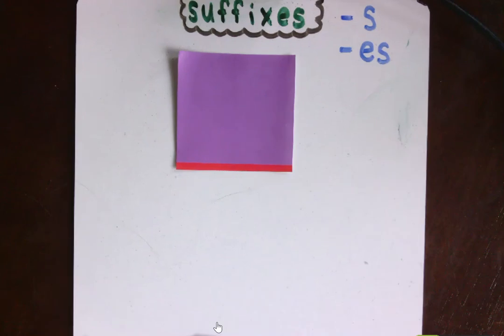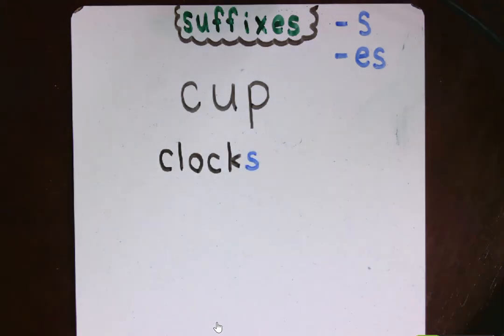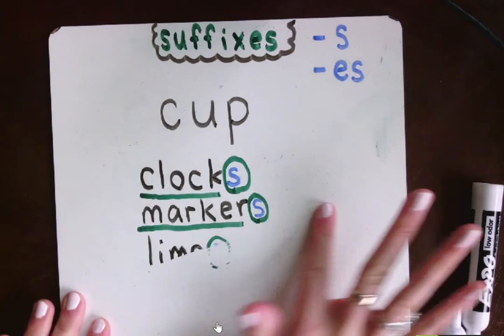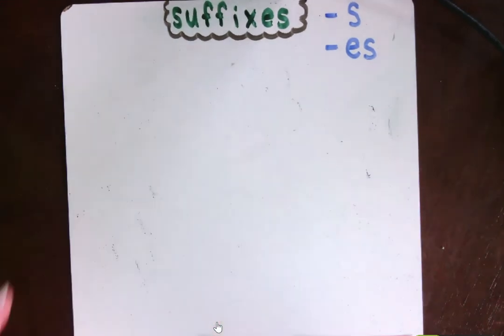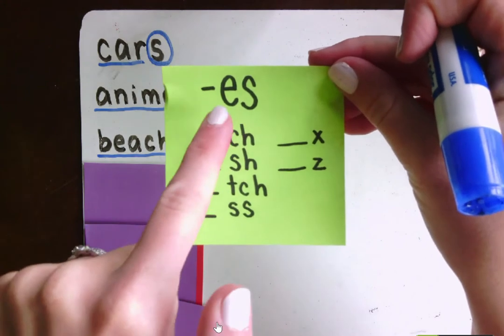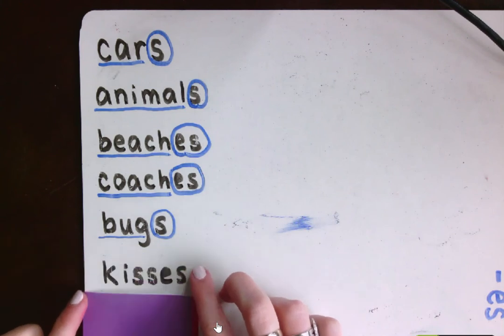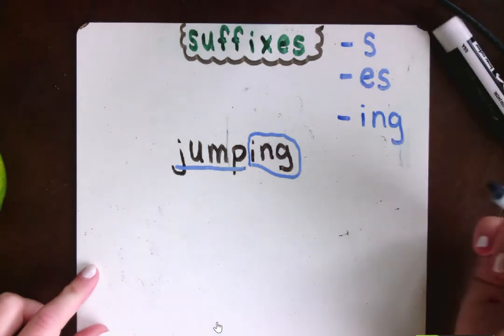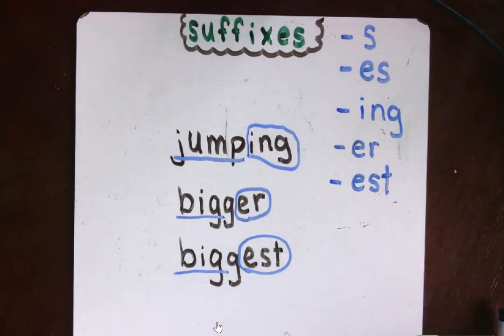Suffixes -s and -es Lesson